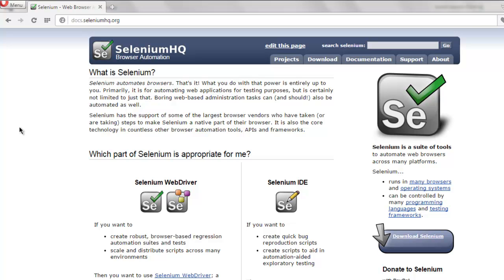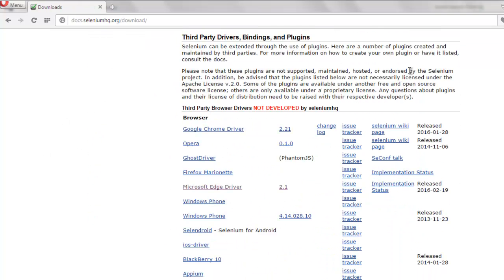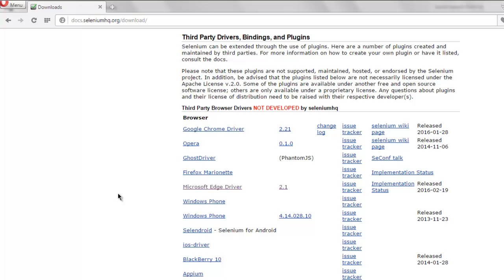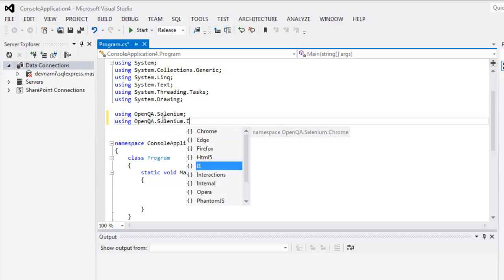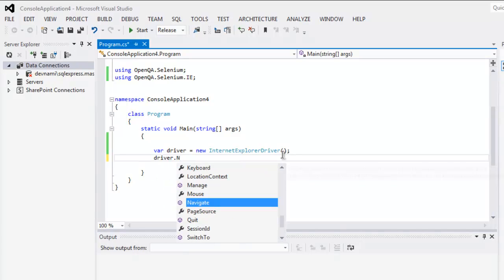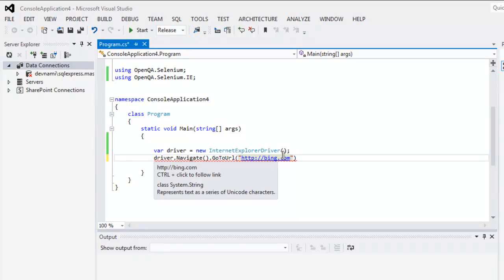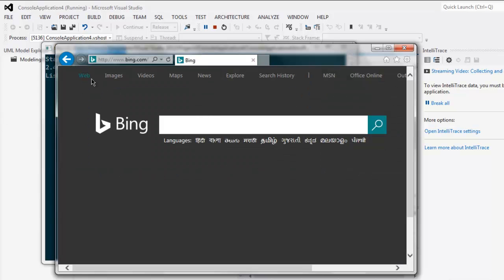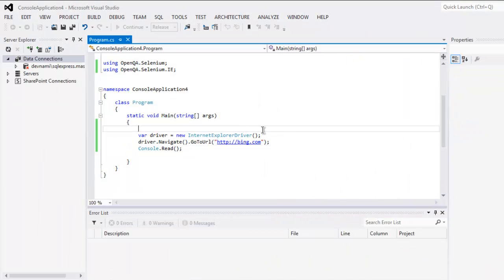Selenium C# Internet Explorer Driver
Learn how to Open Internet Explorer using selenium C# webdriver on Visual Studio.